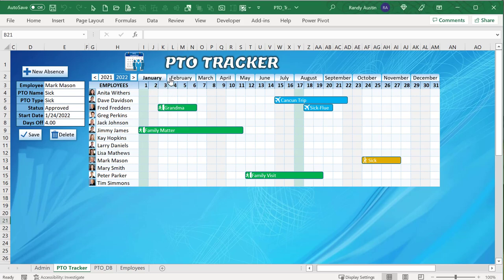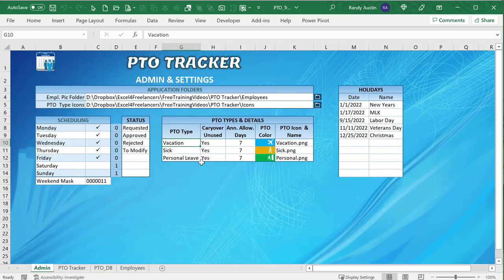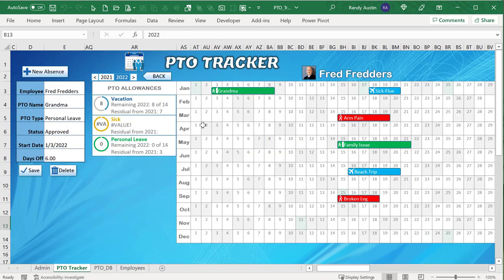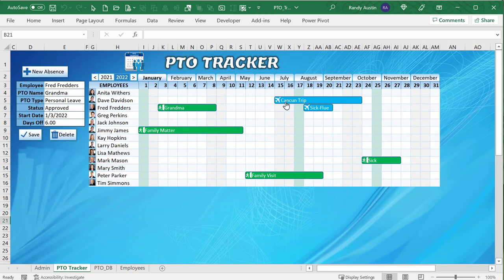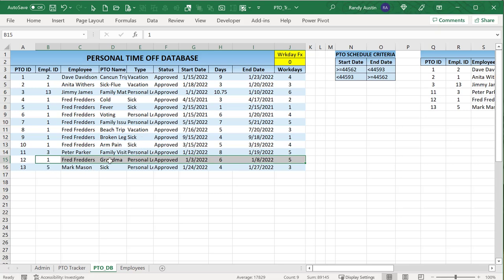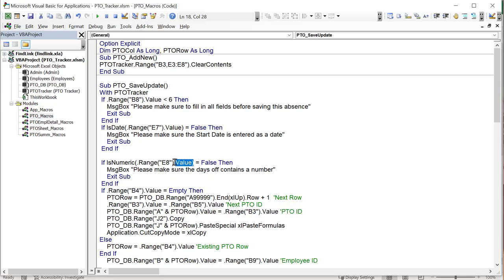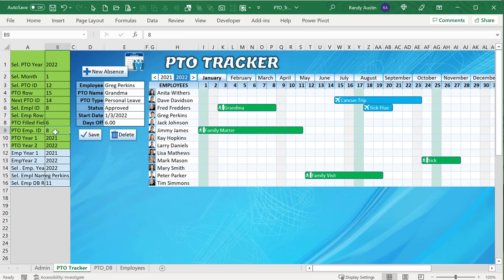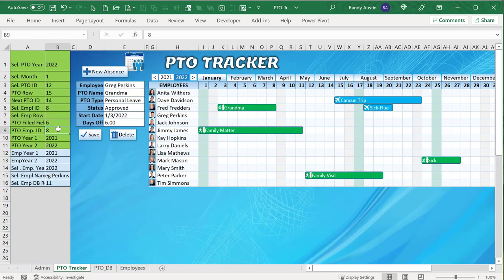How To Create A Paid Time Off (PTO) Tracker In Excel [FREE DOWNLOAD]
In this week’s training, I will show you how to how to create this incredible Paid Time Off Tracker in Excel

GET AN UPDATED TRAINING AND TEMPLATE WITH THE FOLLOWING FEATURES:
• Daily Absence Summary

TIMESTAMPS:
0:00 - Introduction
0:31 - Overview
10:30 - Add New PTO
13:47 - Save and Update PTO
21:38 - Change Event
23:06 - Save and Update PTO
28:17 - Delete PTO
34:19 - Conditional Formatting
40:48 - Employee Detail View
48:53 - Summary View
49:53 - Select Year
54:43 - Select Month
58:50 - Previous Year
1:01:01 - Next Year
1:03:34 - Refresh PTO Summary
1:27:00 - Select PTO
1:28:03 - Load PTO
1:29:49 - Selection Change Event
1:30:56 - Refresh Employee Detail
1:36:09 - Named Ranges Explanation